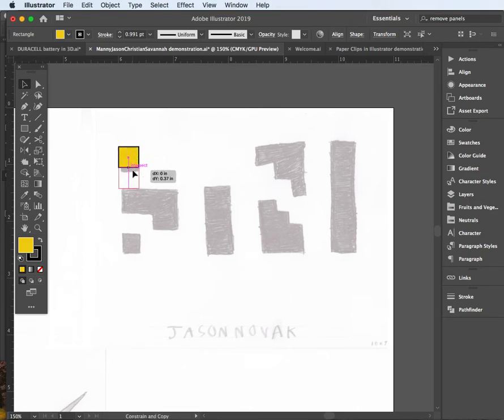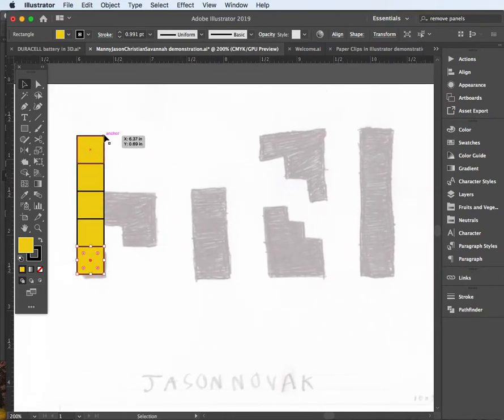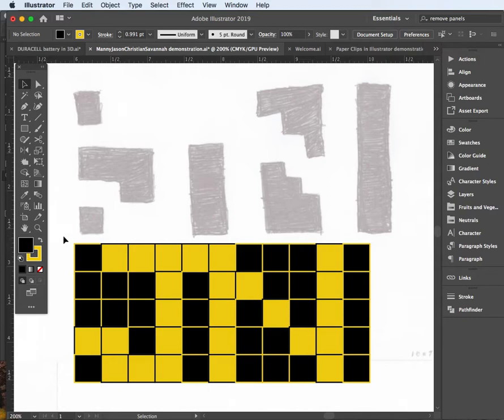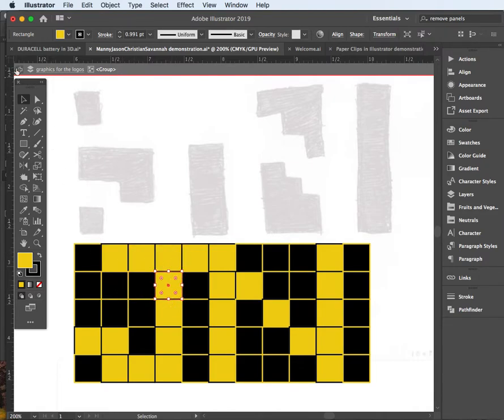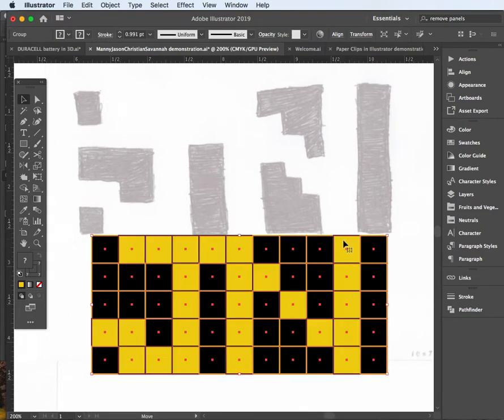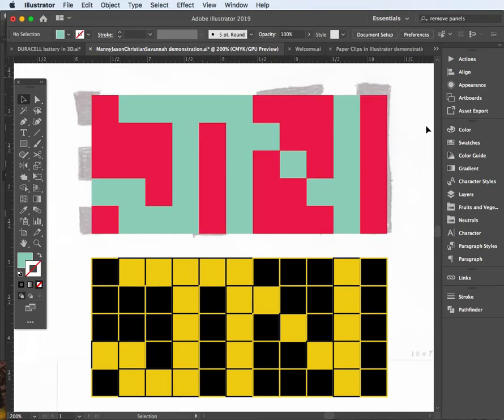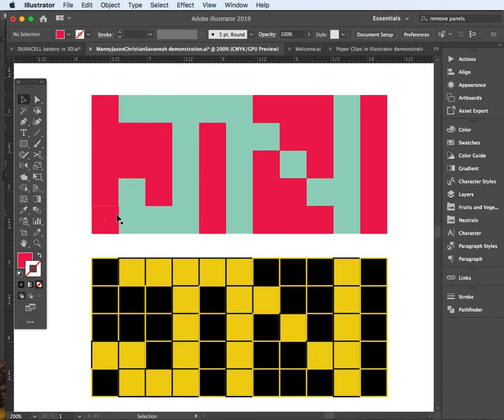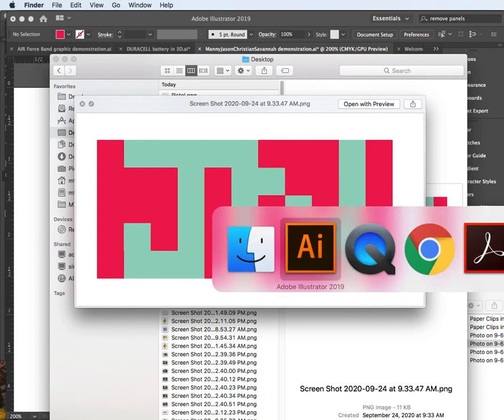Junior Logo 2021 JN